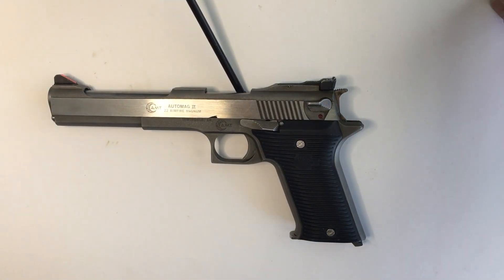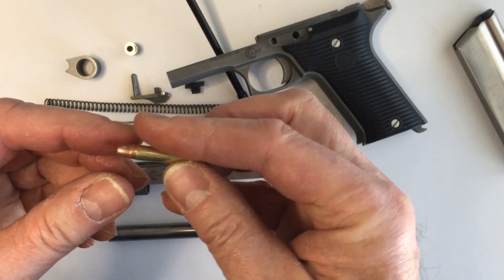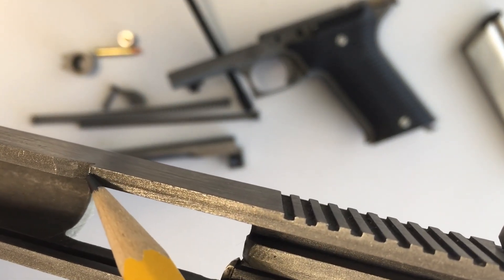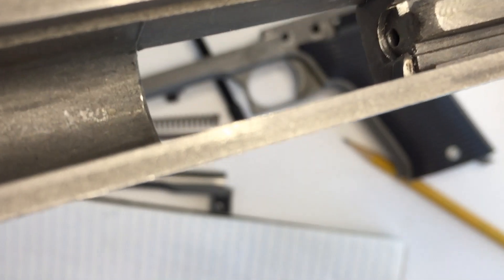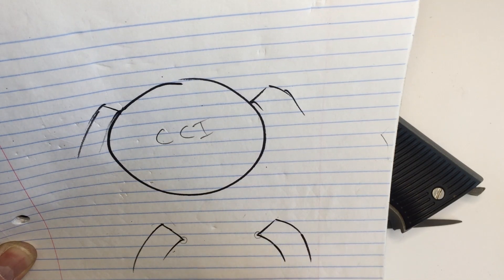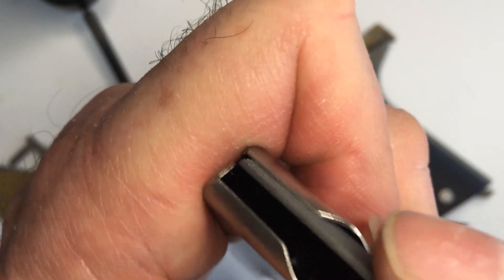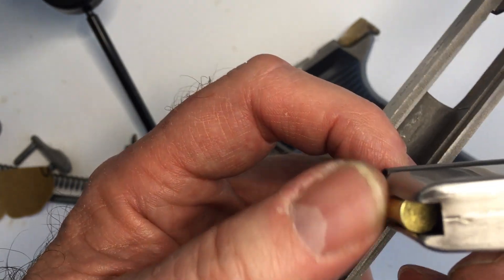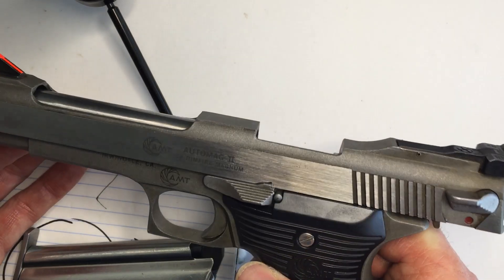AMT Automag 22 Magnum easy tune up tips